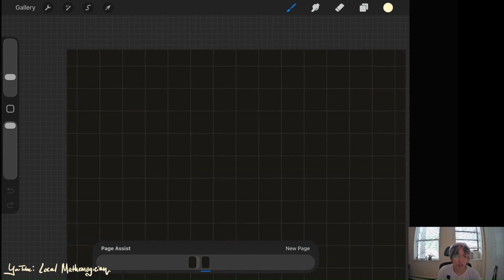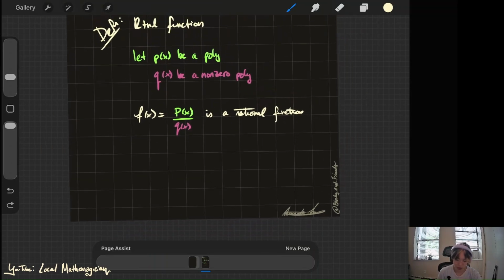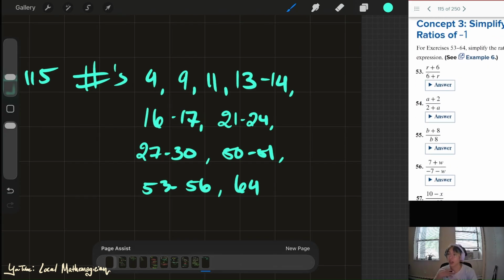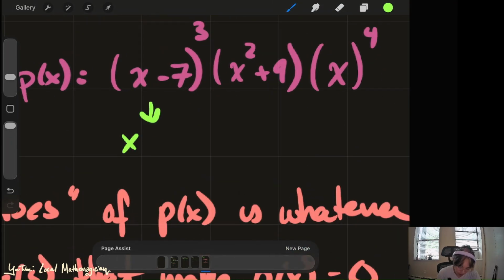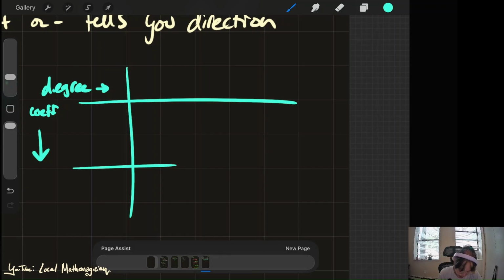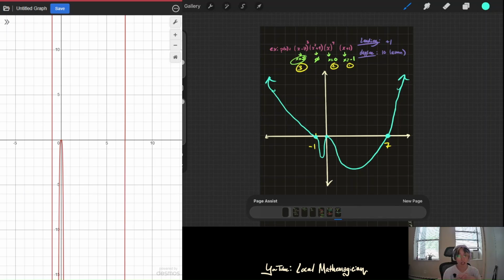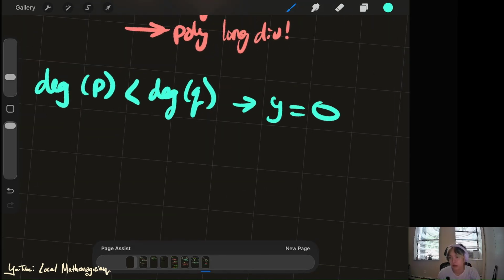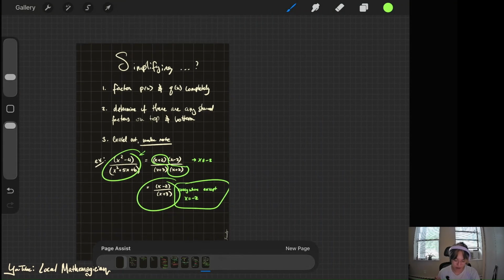Rational Expressions and Functions intro